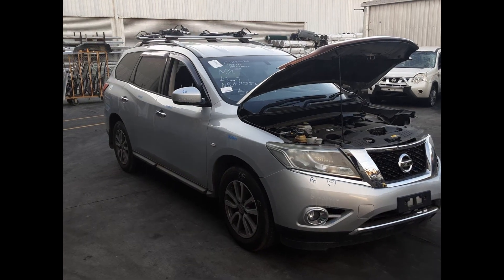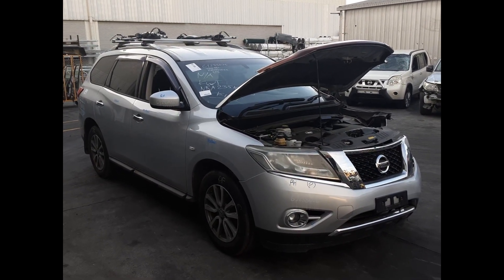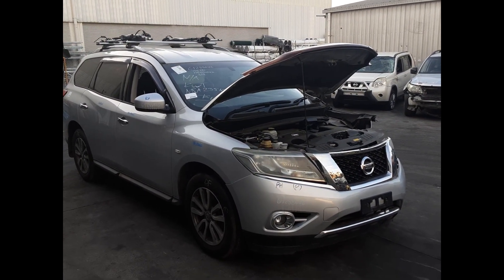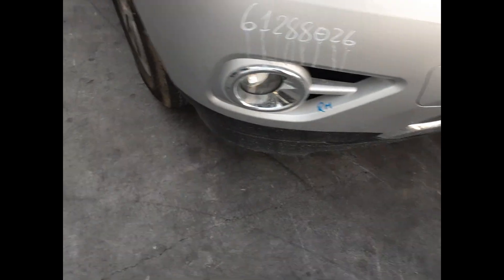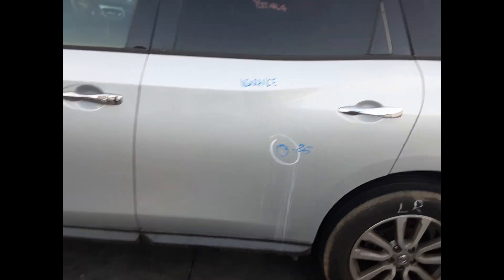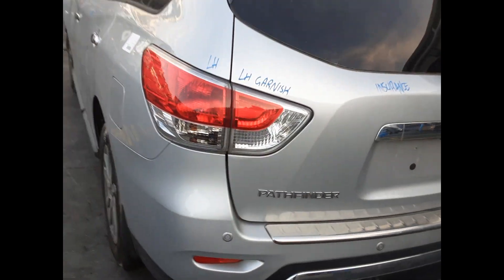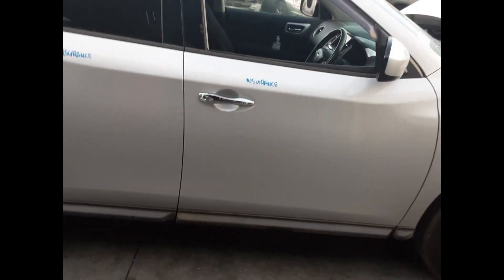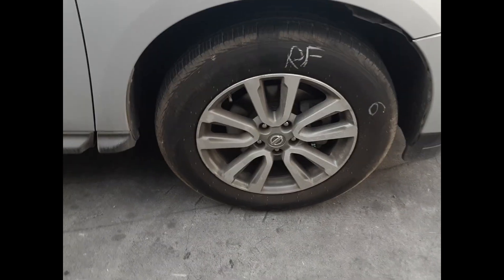Wrecking – 2015 Nissan Pathfinder – Automatic FWD 5656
2015 Nissan Pathfinder – Automatic 5656
3.5 Litre 6 Cylinder Petrol
Stock # 5656
Hi, this is Chris from Total Parts Plus, and today we have a 2015 Nissan R52 Pathfinder ST. Stock reference number 5656.
This shape runs from the sixth month, 2013, through to the sixth month, 2021. It has a VQ35 3.5-litre, V6 petrol engine backed by an automatic front-wheel-drive transmission. VQ35 3.5-litre, V6 petrol engine.
 We have the right-hand headlight, right-hand fog light, left-hand fog light. Left front 18-inch factory alloy mag with a good tyre. Left power-door mirror. Left rear door has one small dent. Left rear-18 inch factory alloy mag with a good tyre.
Left tail light. Left tailgate garnish. Tidy rear bumper cover. Tailgate has no damage. Right-hand tailgate garnish. Right-hand tail light. Right rear 18-inch factory alloy mag with a good tyre. Right rear door has no damage. Right front door, no damage. Right guard, no damage. Right power-door mirror. And a right front 18-inch factory alloy mag with a good tyre.
We have the driver's side door trim. Power window master switch. This vehicle is fitted with black cloth interior. Automatic-type console. Automatic gear shifter. Heater controls. Single-stack display screen. Interior mirror. Courtesy lamp. Left sun visor. Right sun visor. Instrument cluster. And an average leather four-spoke steering wheel with cruise, audio, and phone buttons.

 Ebay Store:  Total Parts Plus 1